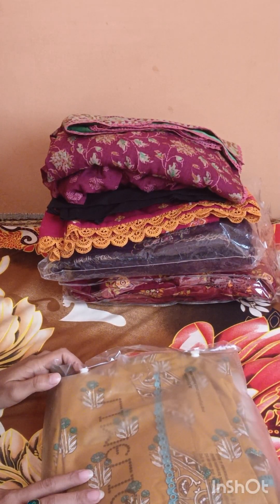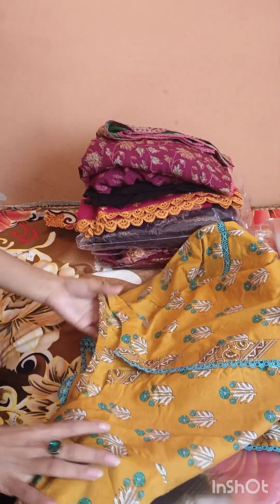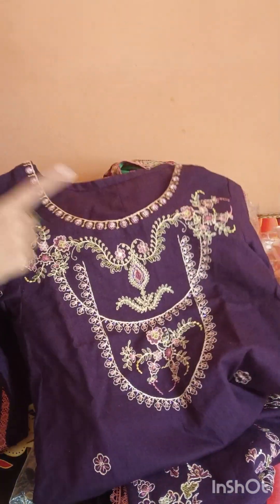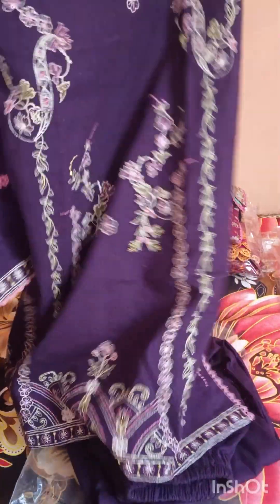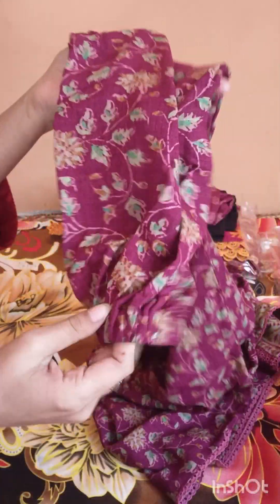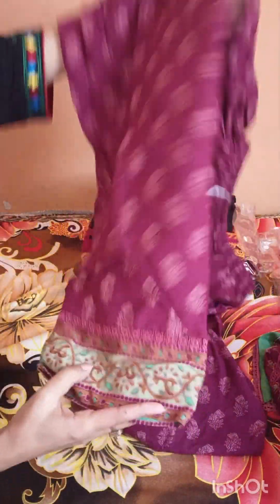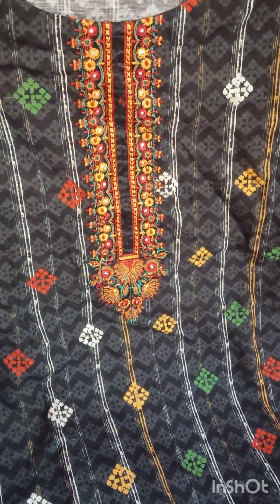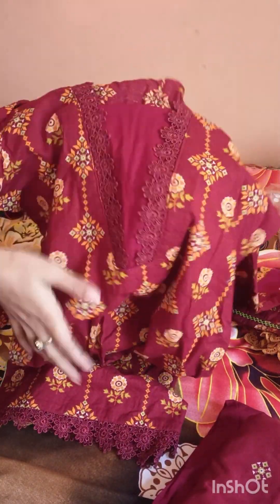Winter casual wear dresses ideas